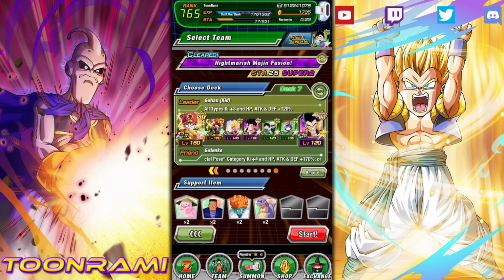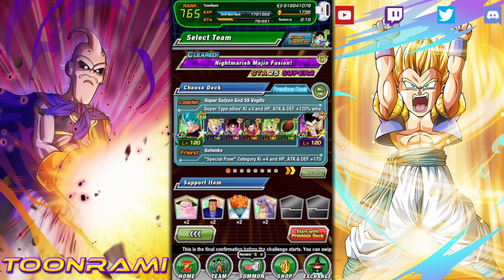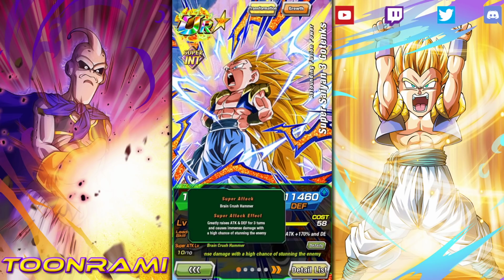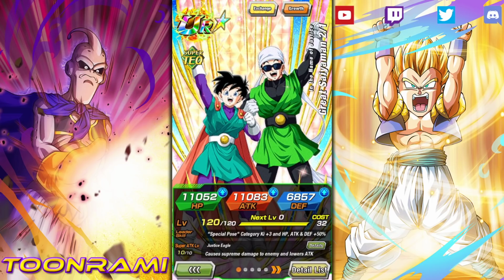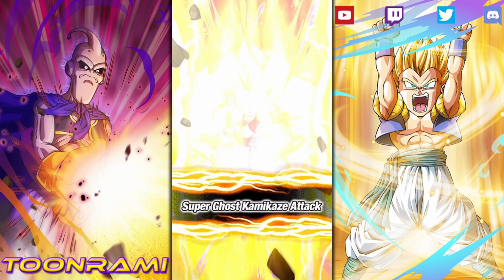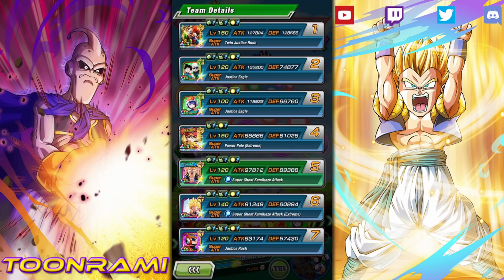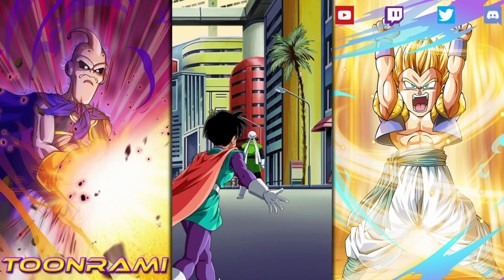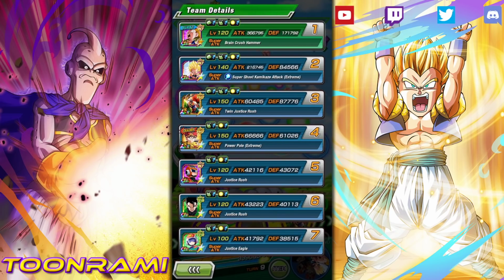STUPID CATEGORY, AMAZING TEAM! 100% F2P Special Pose/Youth Showcase | Dragon Ball Z Dokkan Battle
Steven Z Killers Joins for Gotenks/Buu Summons (Previous Video)

Images:
Maxiuchiha22